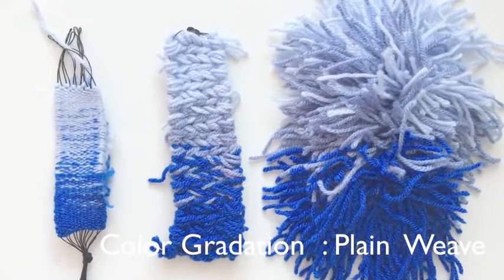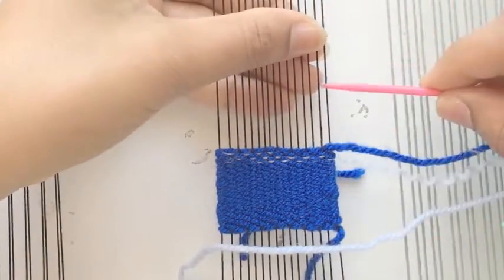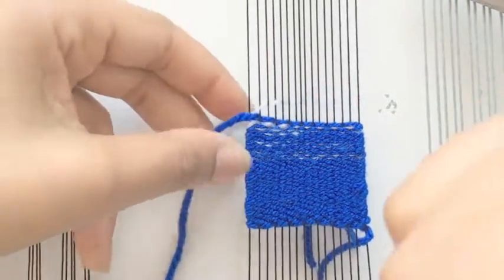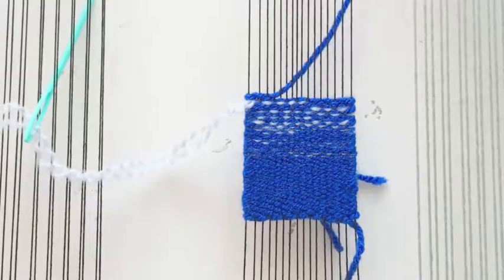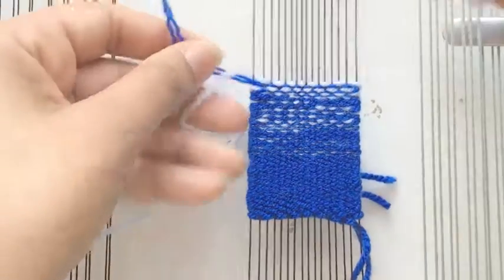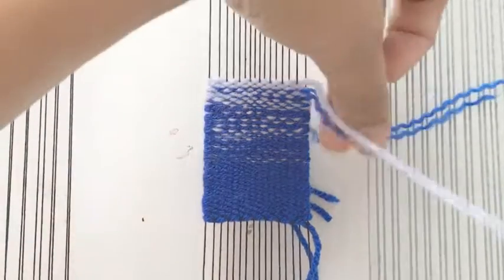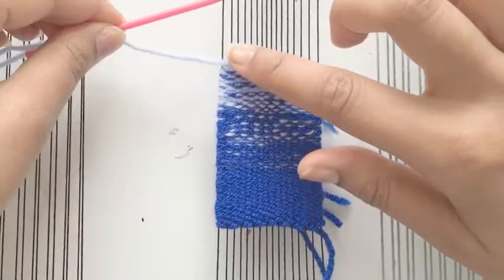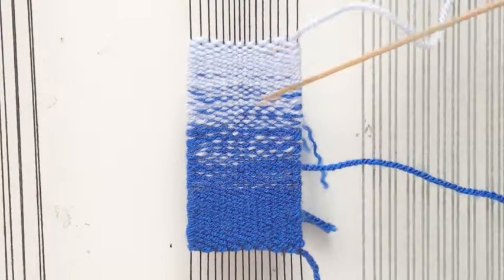Color Gradation Plain Weave : Weaving Color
In this three part series, learn how to use the color gradation technique using plain weave in this step-by-step tutorial.

The full written tutorial of this weaving techniques can be found on the Fibers and Design website here:

Don’t know where to start with weaving or need supplies? Fibers and Design’s Weaving Tools page is dedicated to all things tools for weaving- from building your loom to the yarns for creating your designs.